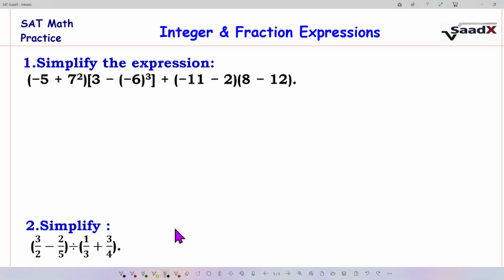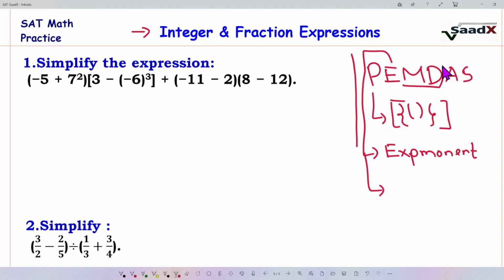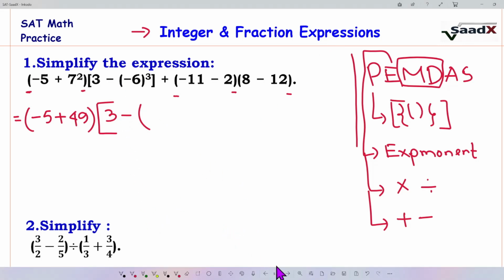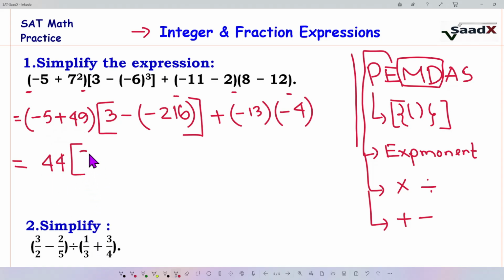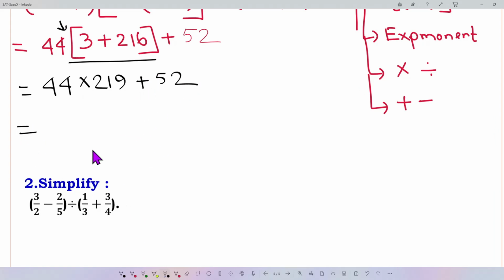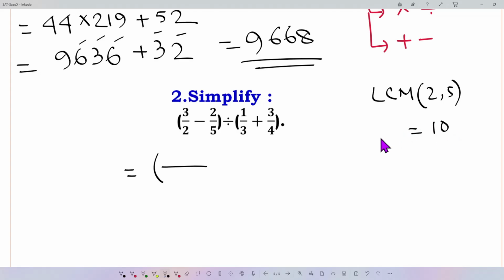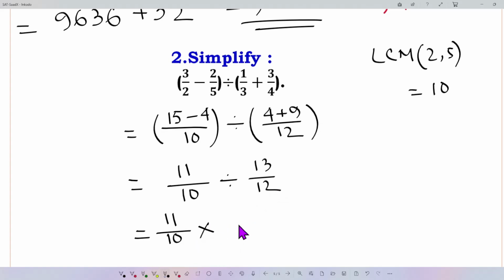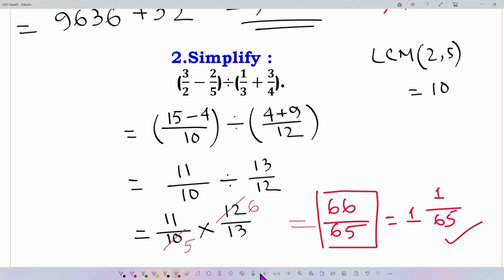SAT Math Practice | Integer & Fraction Expressions Explained Step by Step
Practice key SAT math skills with step-by-step solutions.
In this video, we simplify complex integer expressions and fraction operations commonly tested on the SAT Math section.

Perfect for:
• SAT Math practice
• Algebra review
• Fraction and exponent simplification